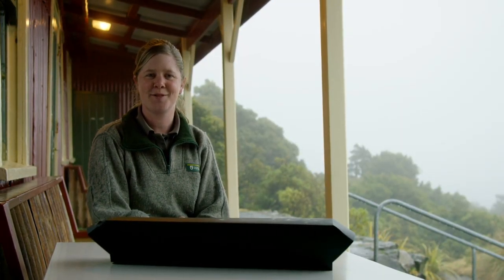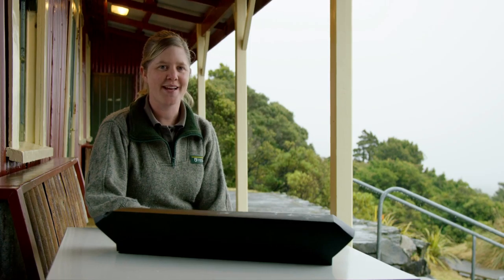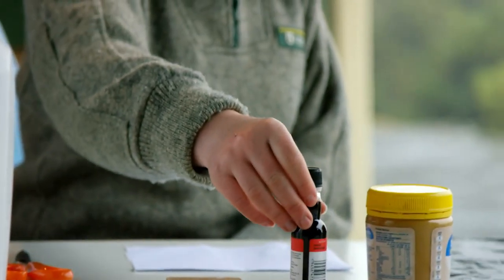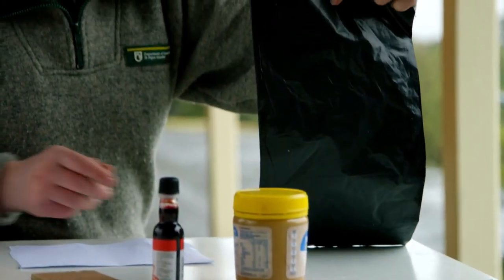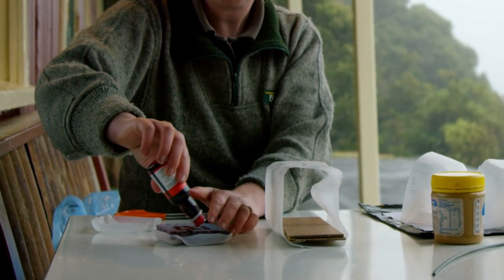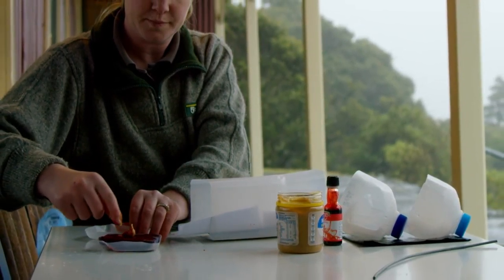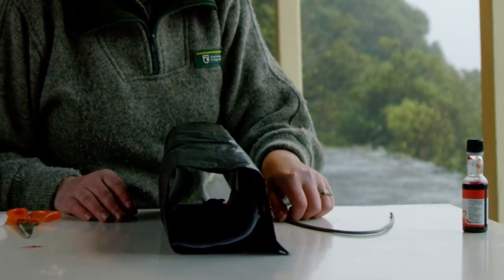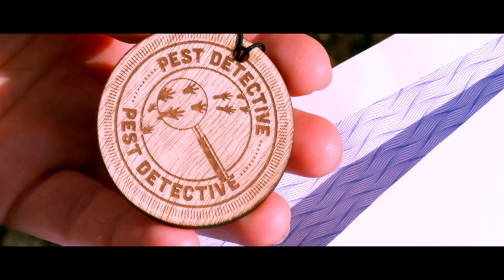Kiwi Guardians - Pest Detective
Use your detective skills and help us track down pests like rats, stoats and mice. Earn a Kiwi Guardians medal for becoming a Pest Detective.